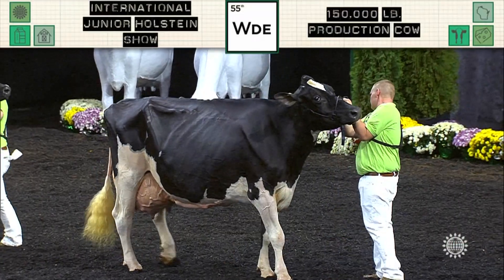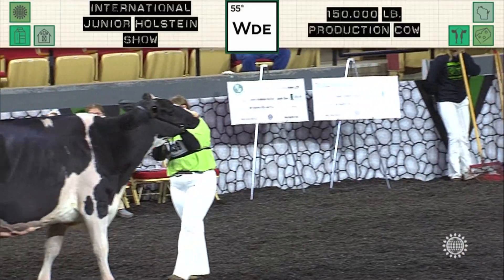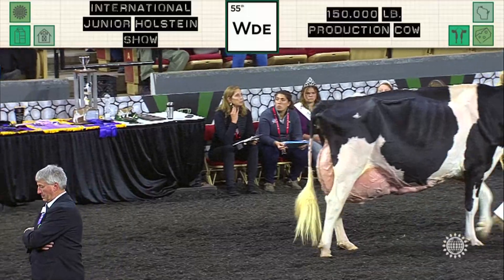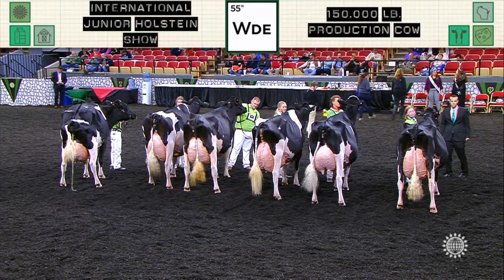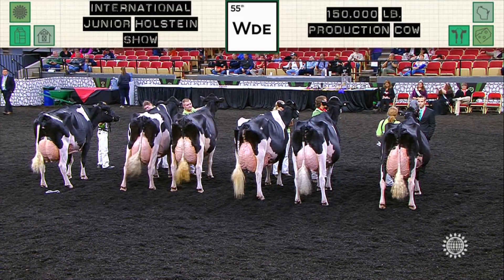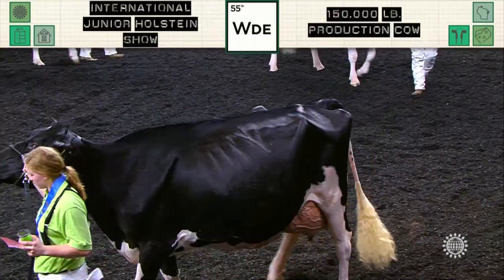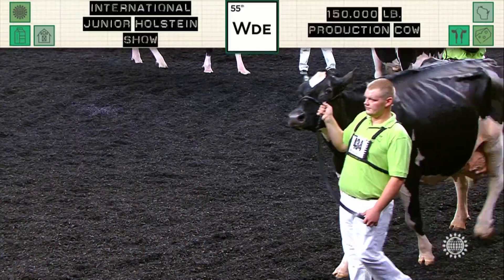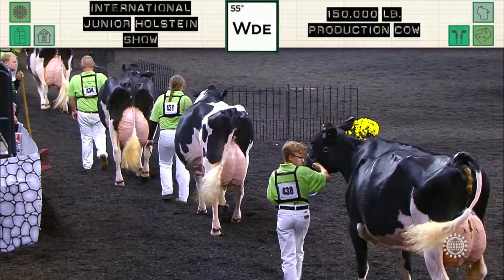1741 JUNIOR HOLSTEIN 150,000 LB. PRODUCTION COW